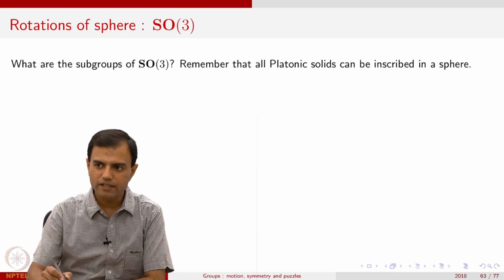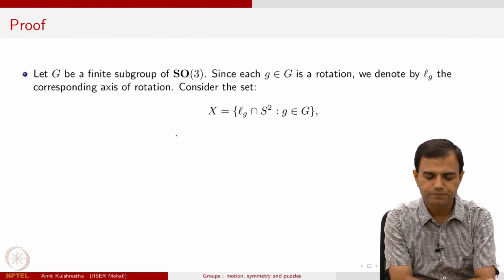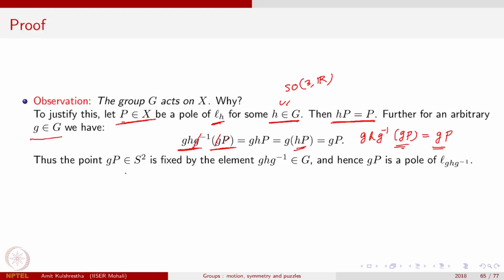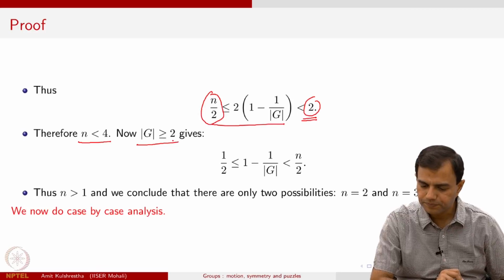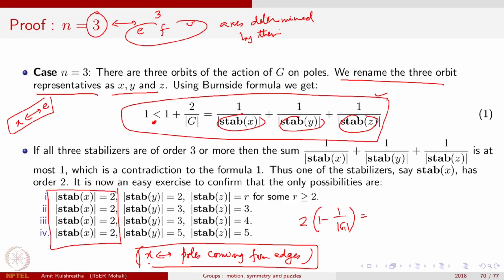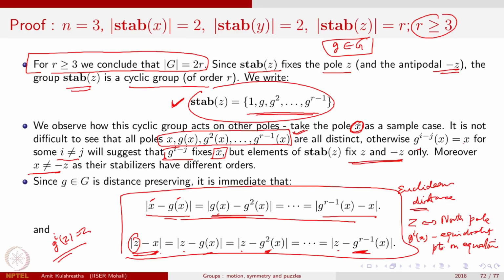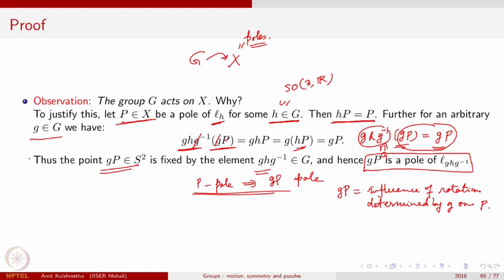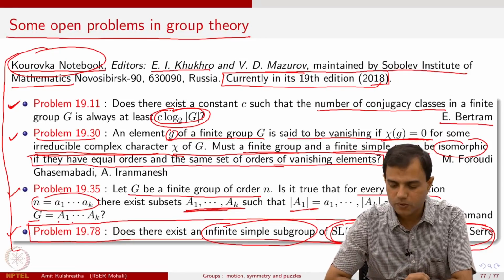Finite subgroups of SO(3)